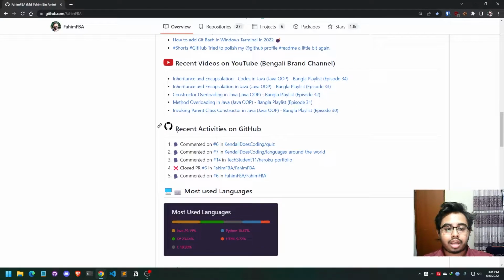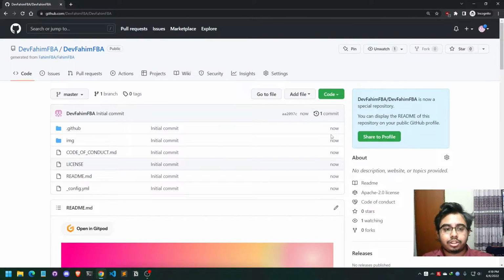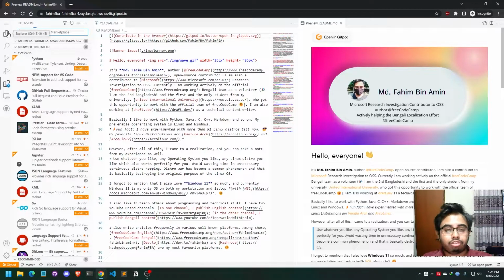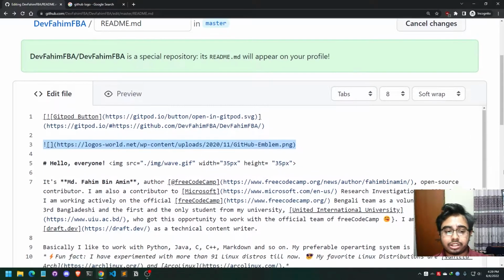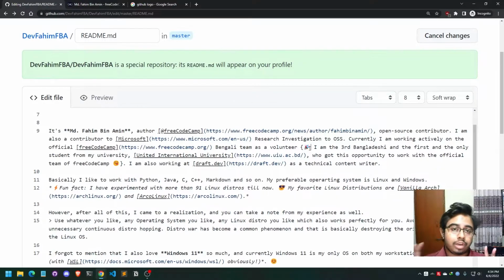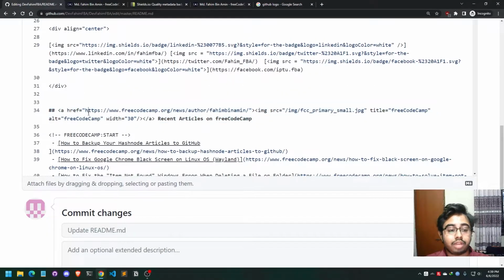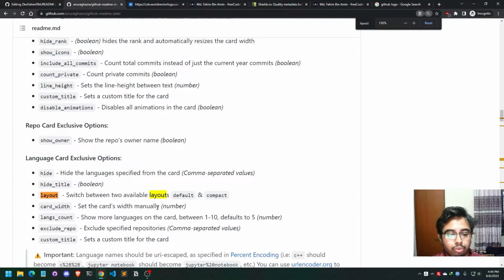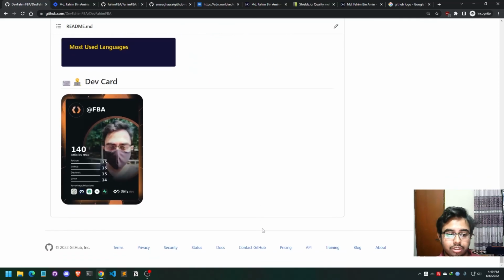How To Customize Your GitHub Profile To Stand Out Among Others 👌